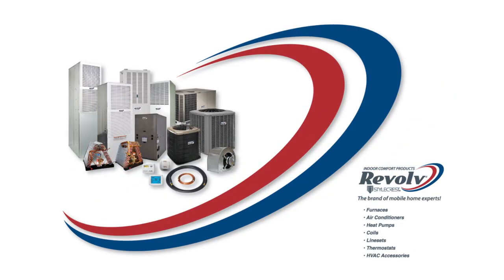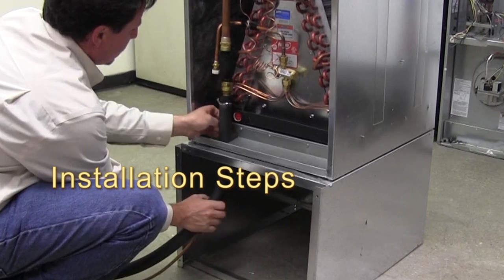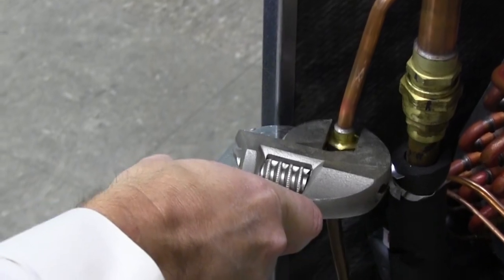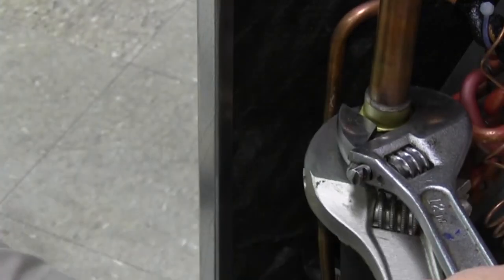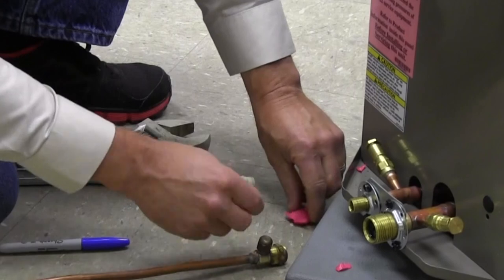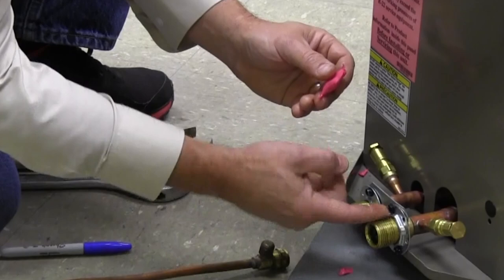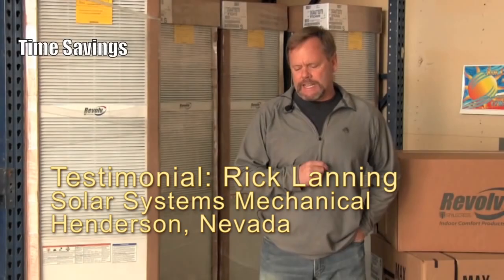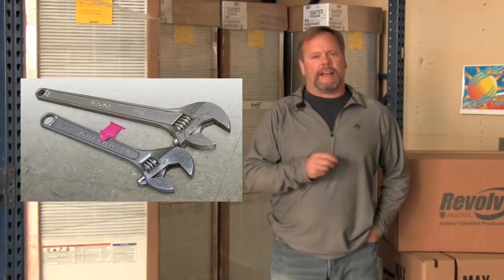Revolv AccuCharge Lineset Installation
AccuCharge Lineset installation for Manufactured Home HVAC systems.